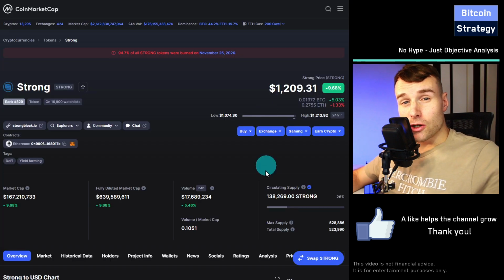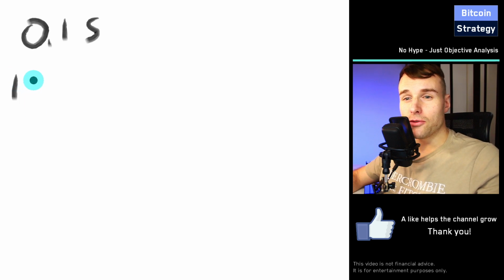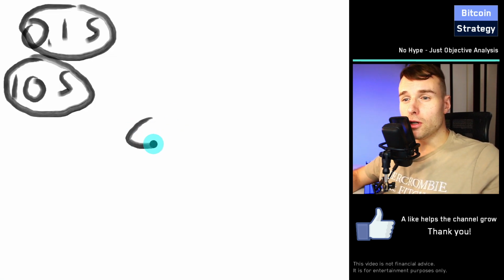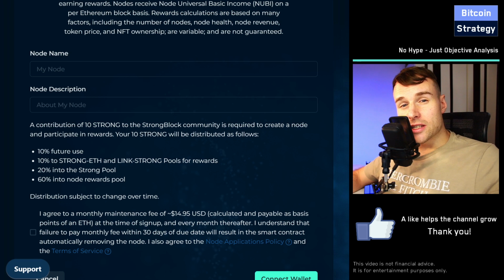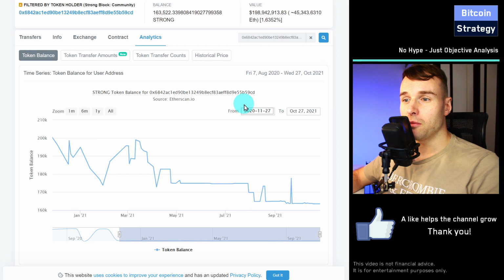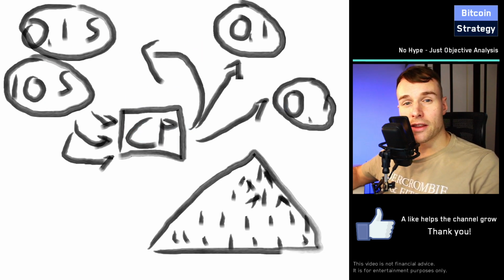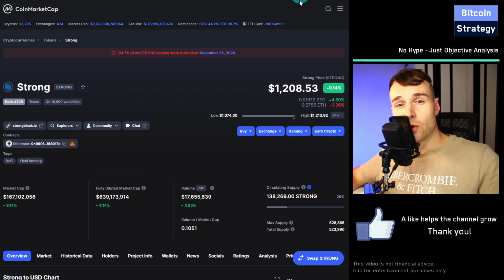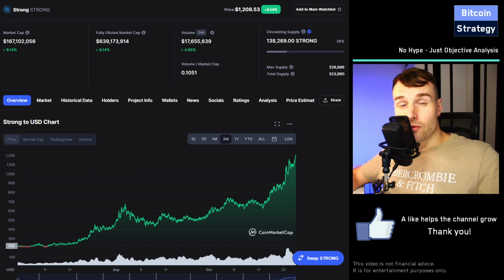The StrongBlock Implosion (Actually Urgent) | STRONG Crypto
In this StrongBlock Review and Strongblock Price Prediction, we will look at the Strong Token and check how the potential Ponzi scheme mechanics work. Should you buy the Strong Block Crypto right now? Could you make money with the Strong coin by buying a node?